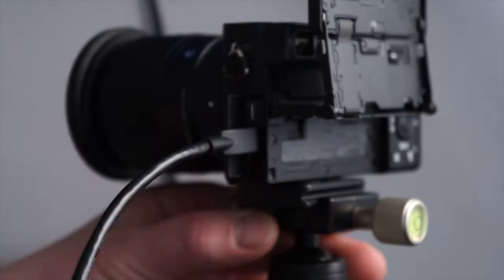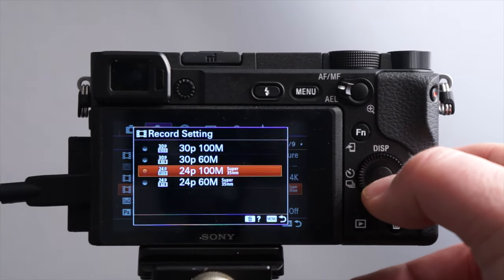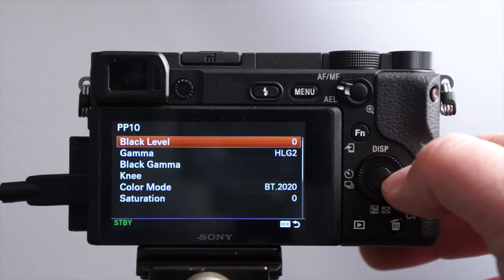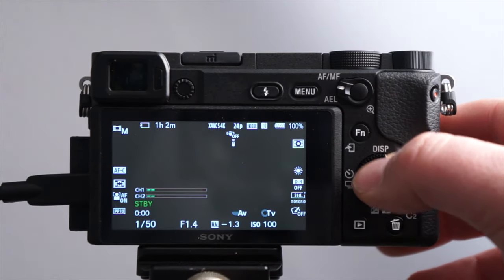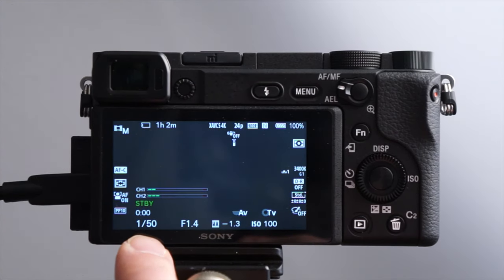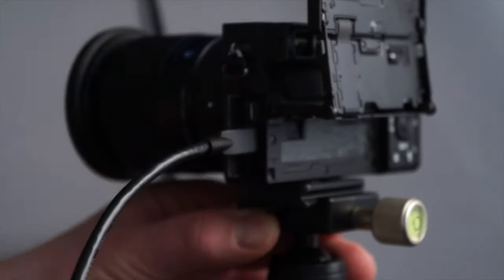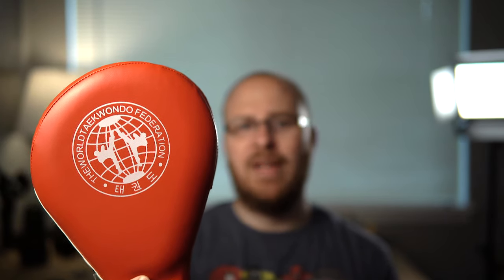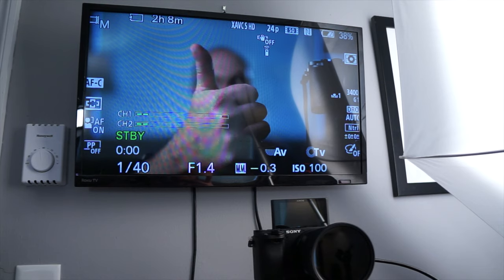Sony A6400 Tutorial - Autofocus Settings For Video Explained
In this video tutorial I will show you how the Autofocus system works using the Sony A6400 camera when recording video.